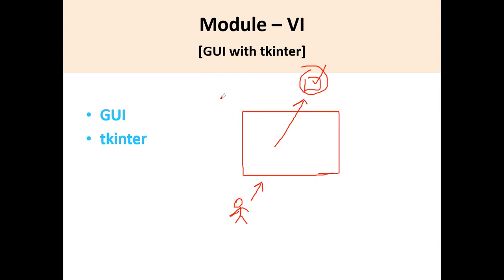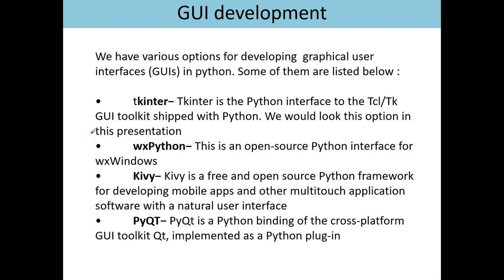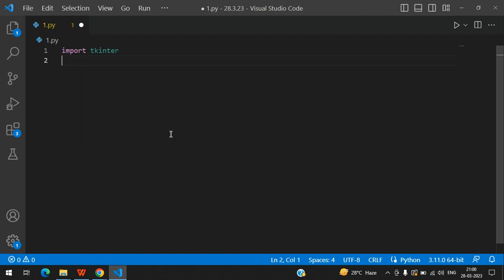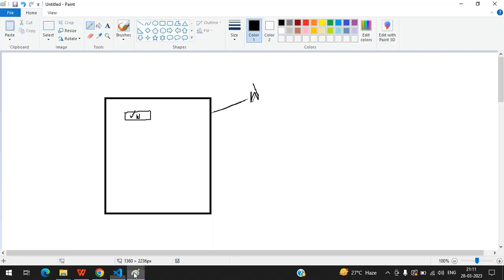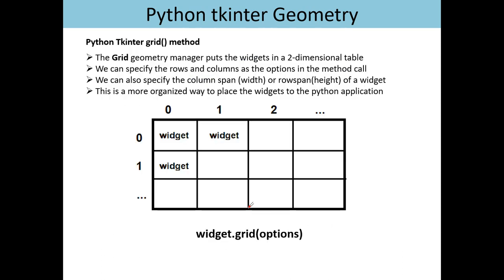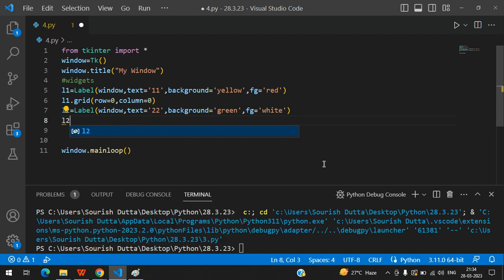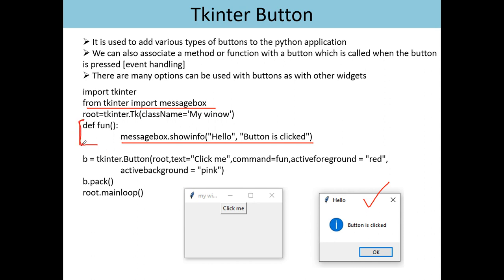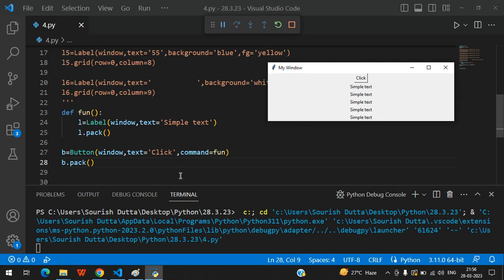Python - GUI Development -Tkinter - 1st part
Introduction to GUI development using tkinter